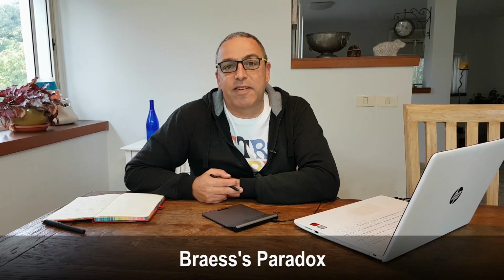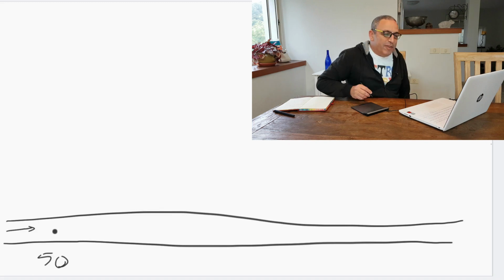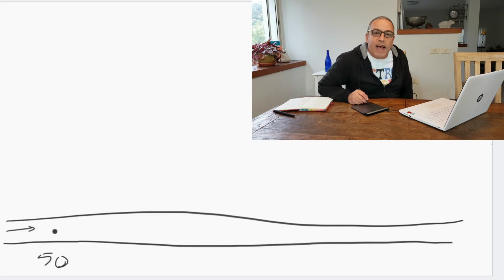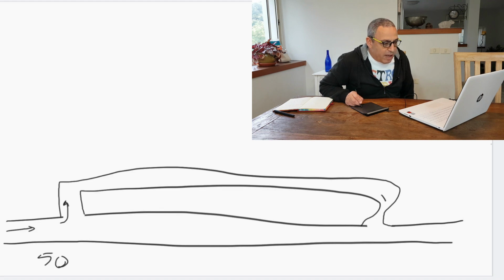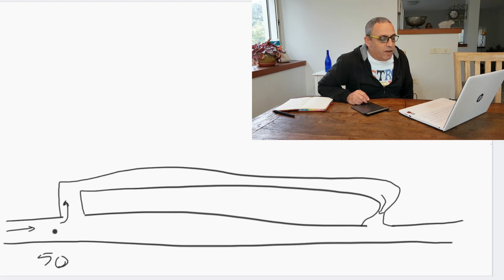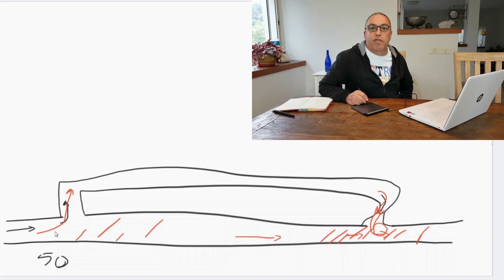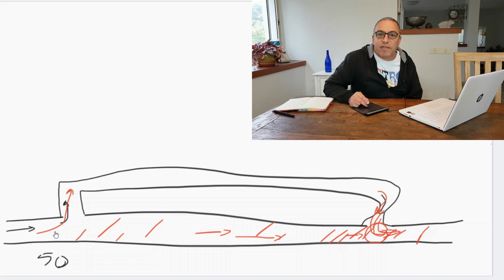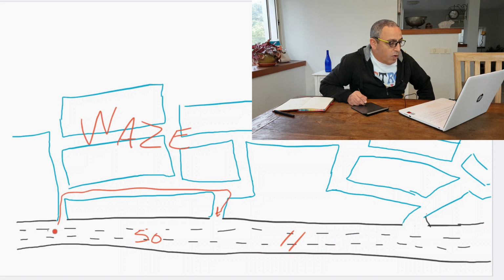Use Waze and create traffic congestion OR Braess's Paradox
A simple explanation of how trying to improve transportation networks can actually increase congestion.